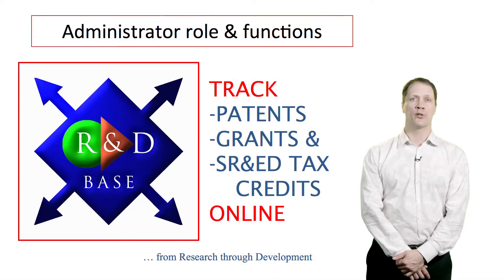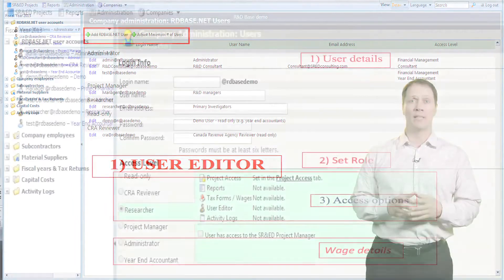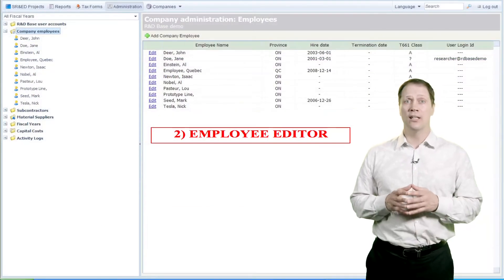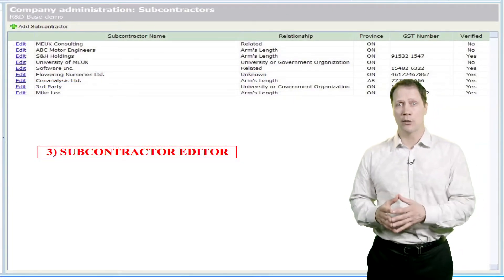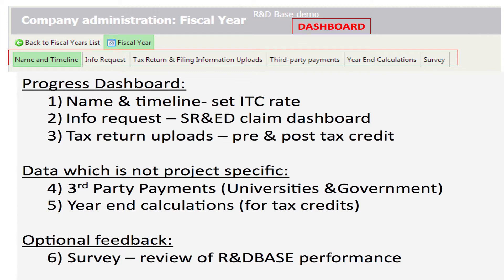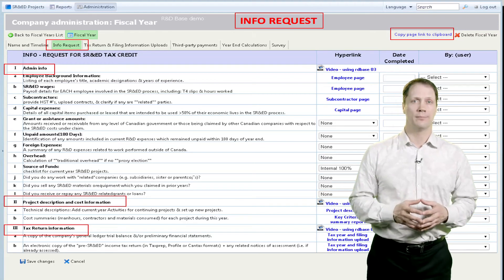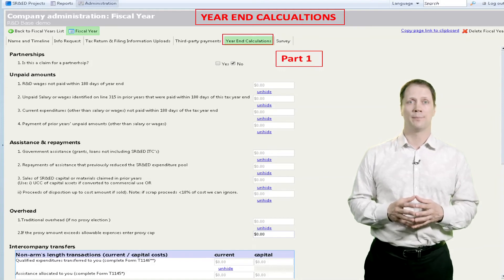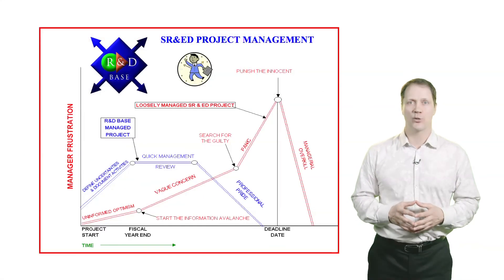3) ADMINISTRATOR ROLE - project control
Using R&DBASE to co-ordinate research teams in documenting patent, grant & tax credit applications.